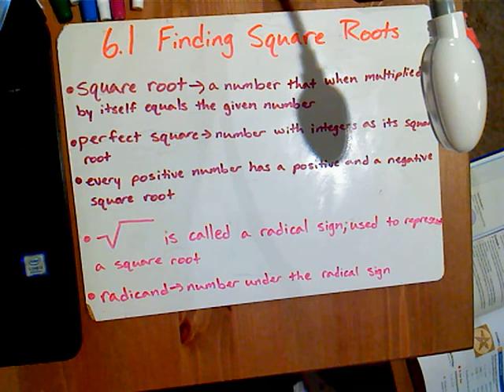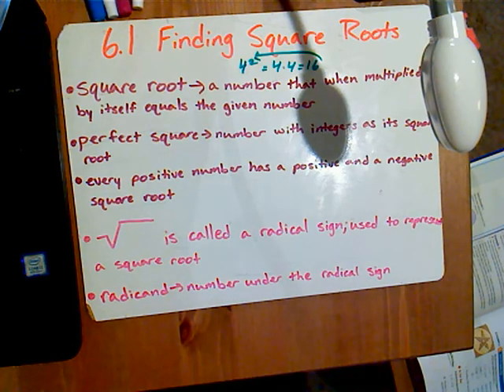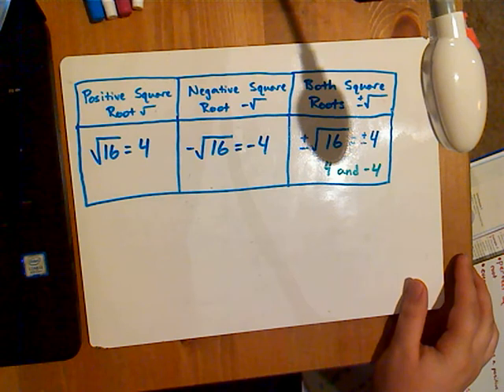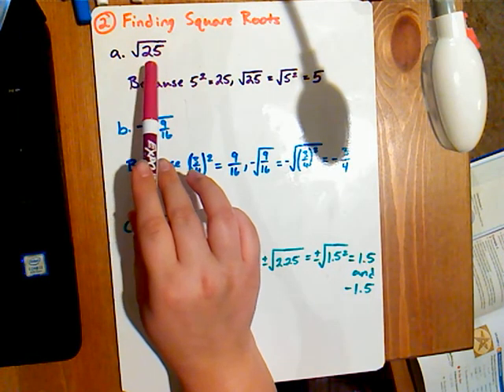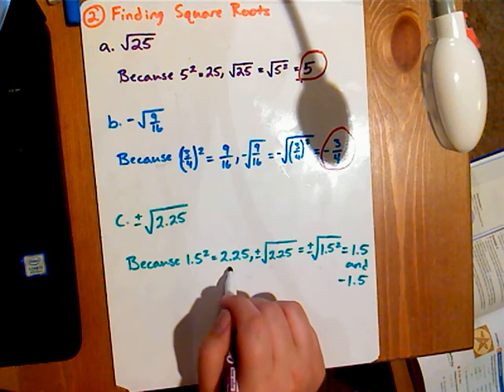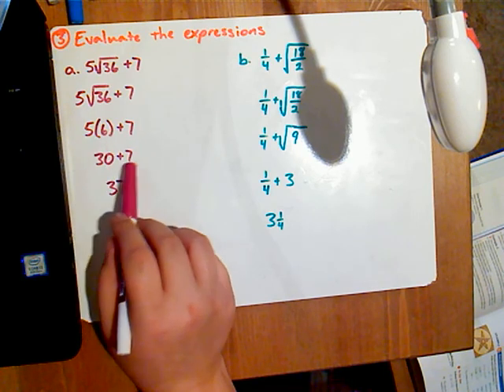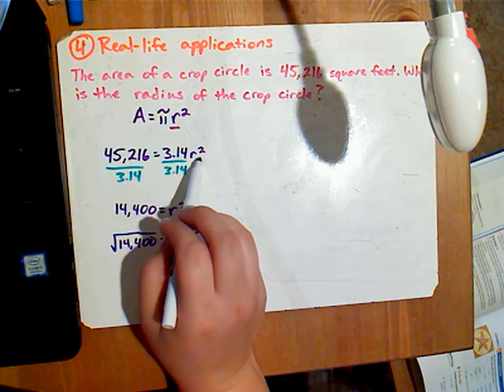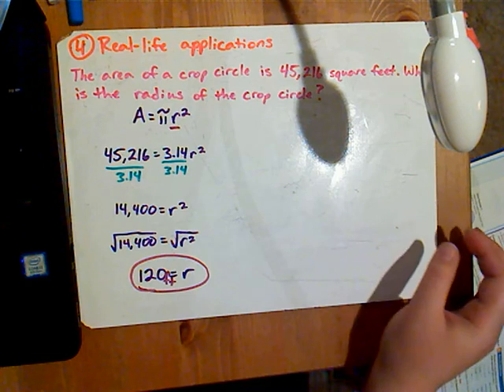6 1 Finding Square Root